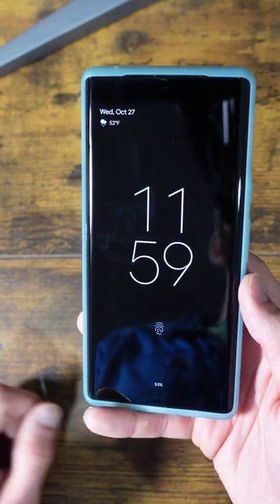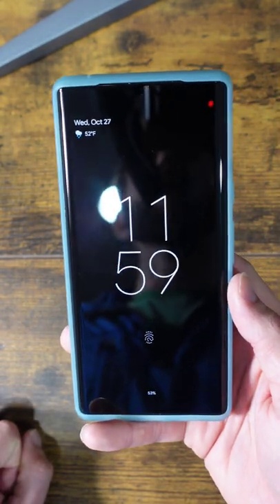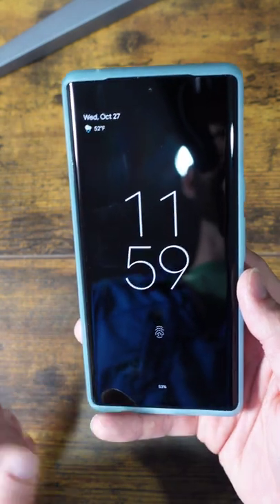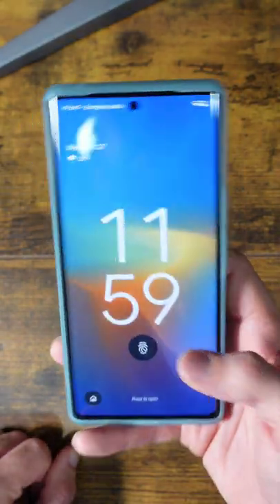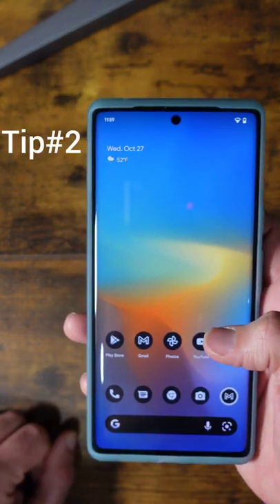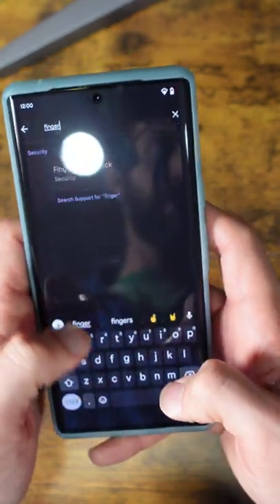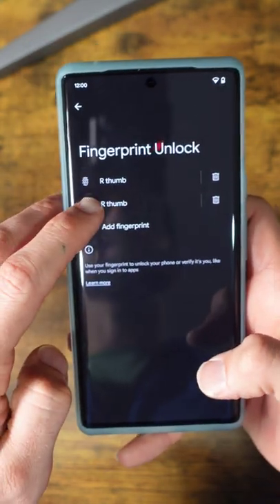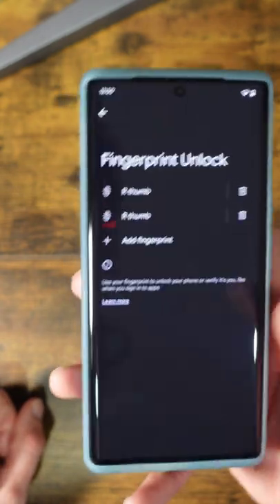Improving fingerprint reader on Pixel 6 & 6 Pro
Not having the best reliability when utilizing the fingerprint reader on the new pixel 6 or 6 Pro? Follow the steps in this video to improve it.